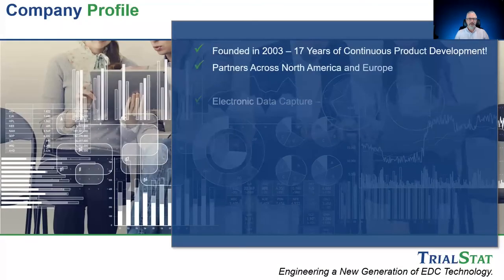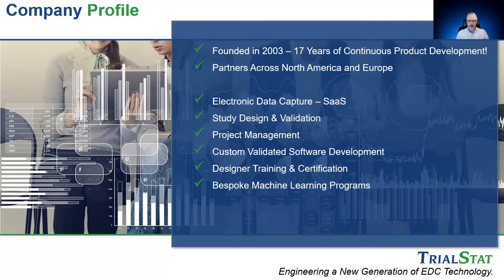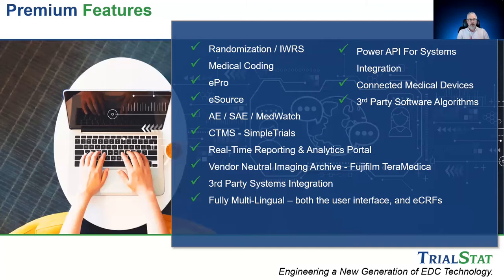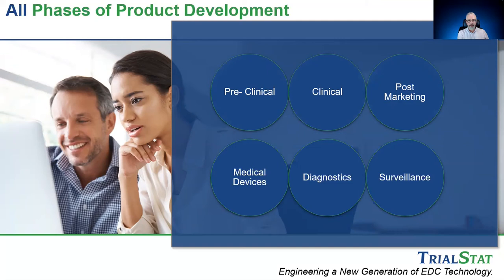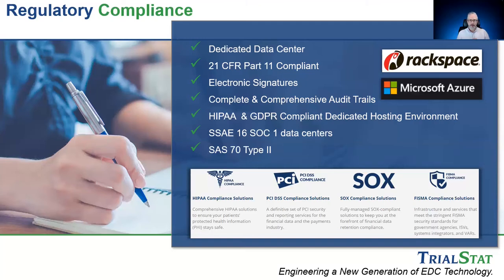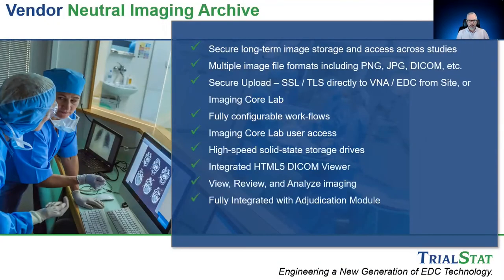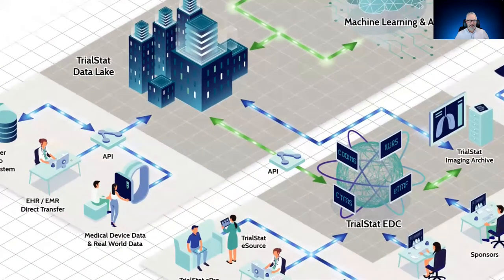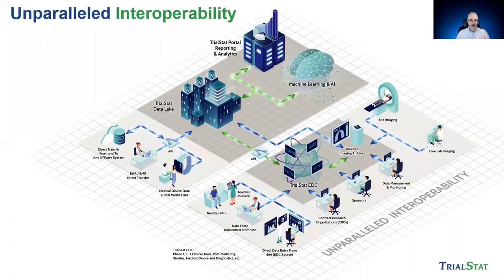SCDM - TrialStat EDC Product Show Case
A presentation we prepared for SCDM 2020.